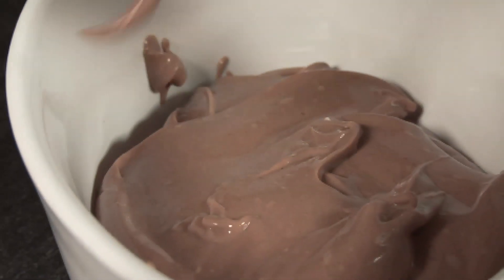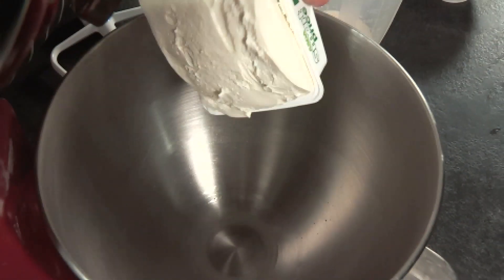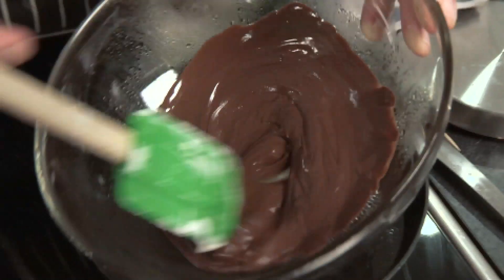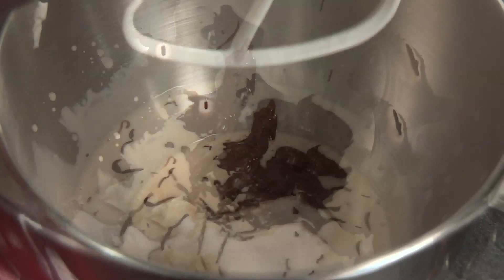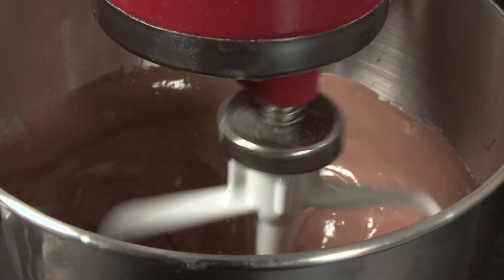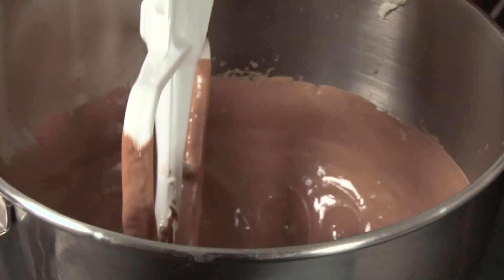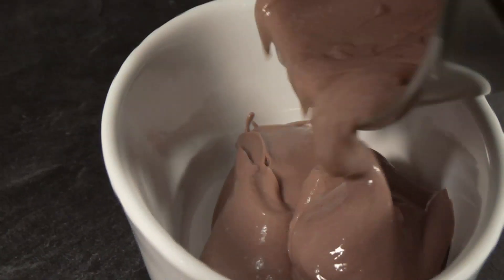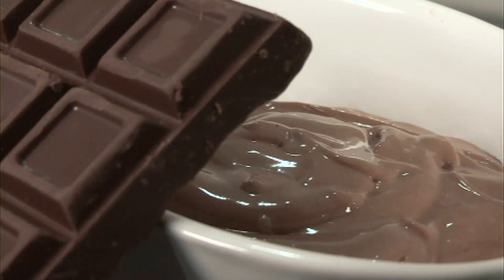How to Make Chocolate Cream Cheese Icing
Chef Paul MP is on hand to show you how to make chocolate cream cheese frosting. This thick, creamy frosting is sure to enhance any cake or dessert. Learn how to make it with this simple guide.